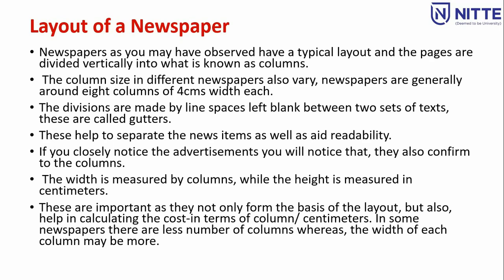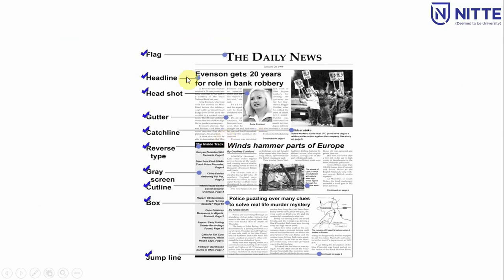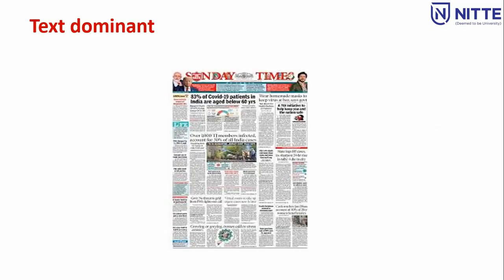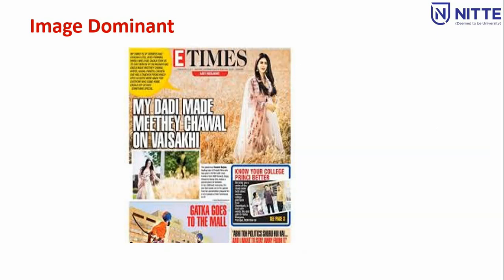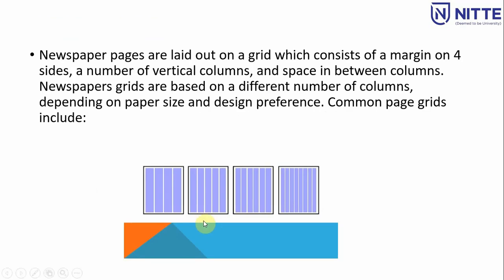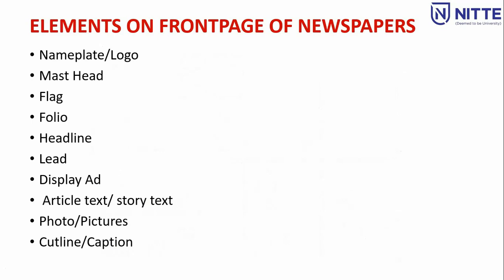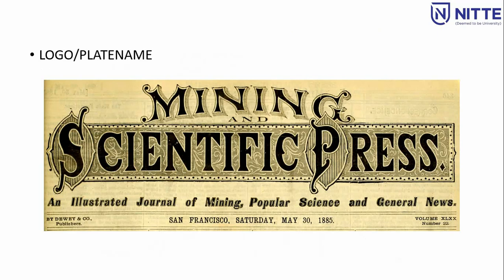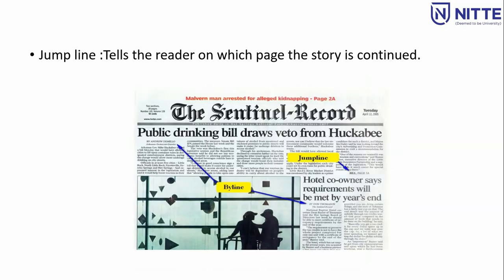LVC01 LAYOUT AND DESIGN PART 1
Newspaper and magazine Design